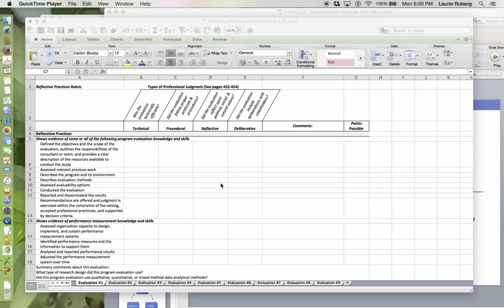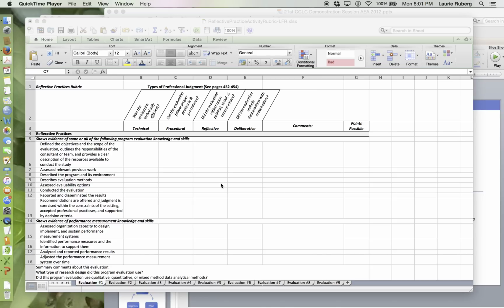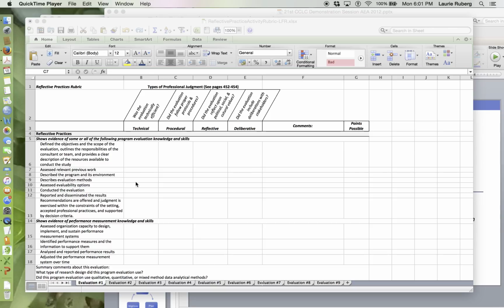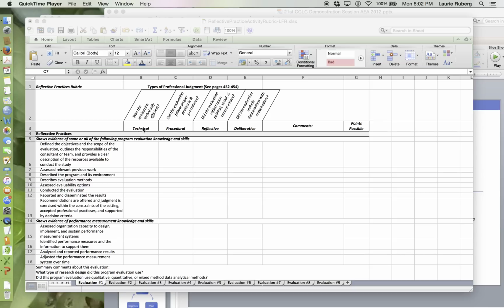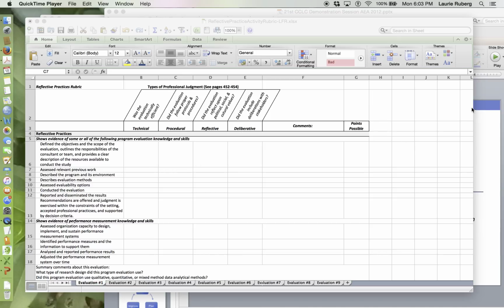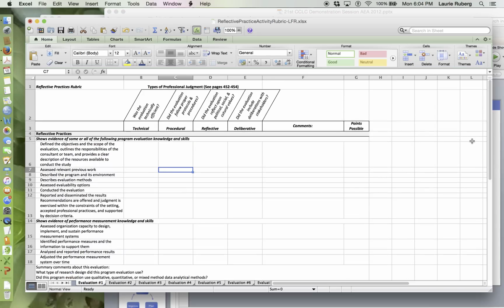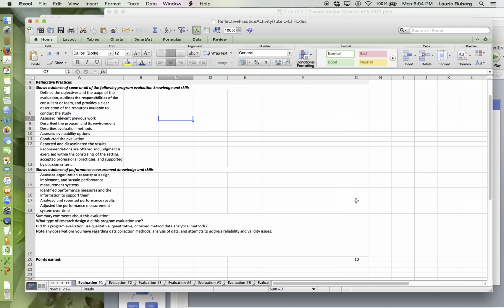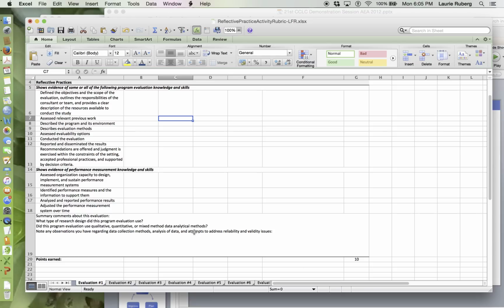Reflective Practice Activity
The goal of this assignment is to give you a chance to practice the process of conducting professional judgments about different types of program evaluations. This video gives you an overview of the rubric we are using to guide the evaluation review process.